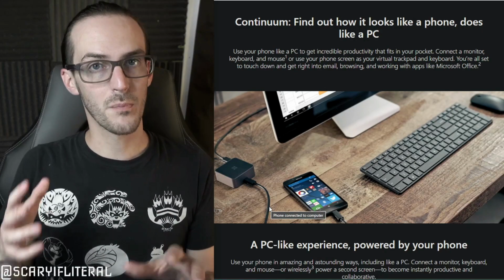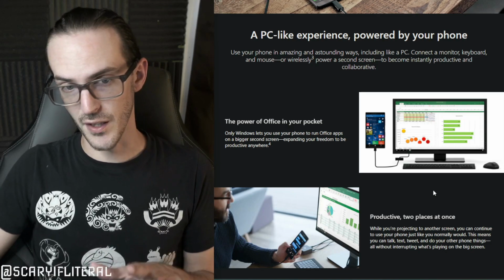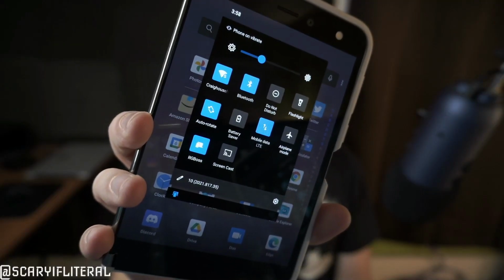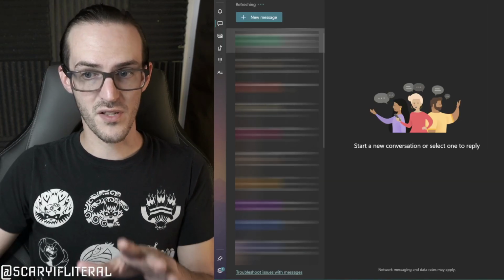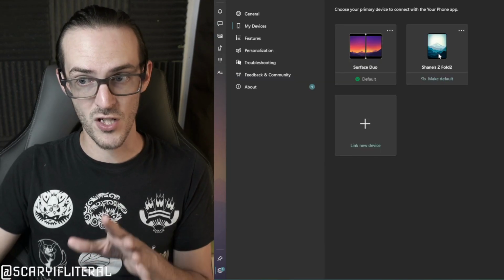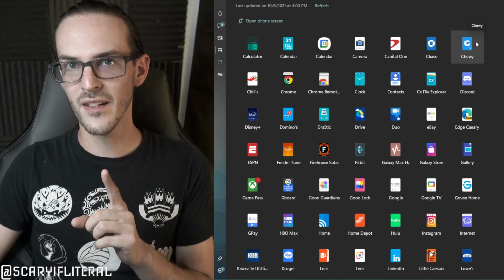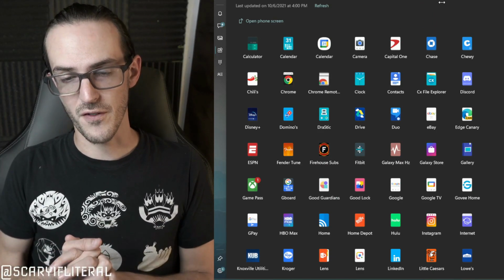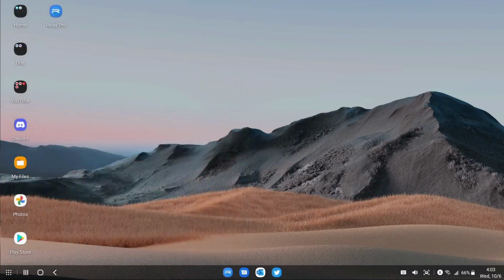Will Surface Duo 2 have continuum? (Samsung Dex competitor)